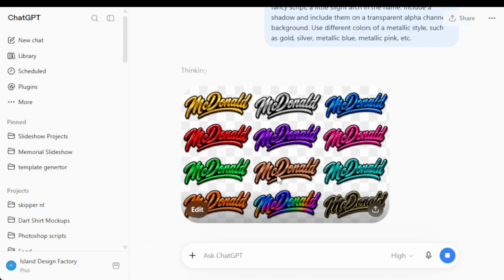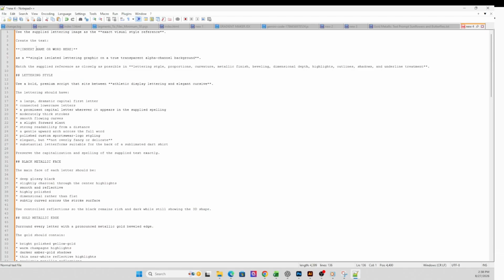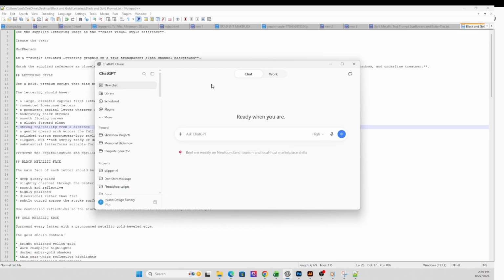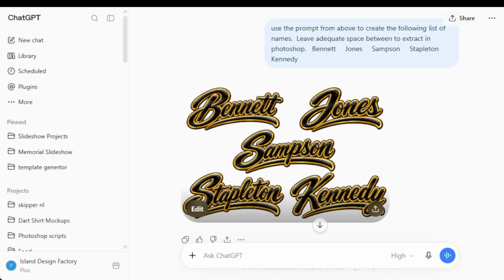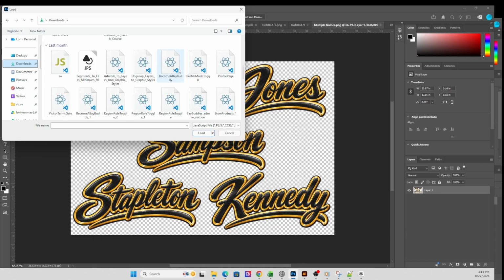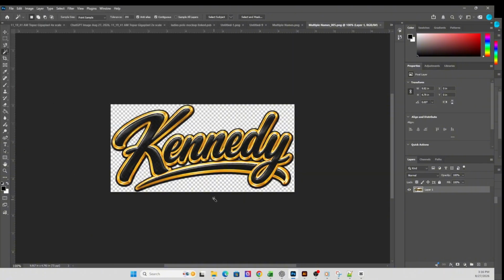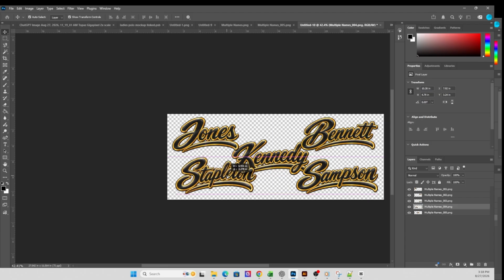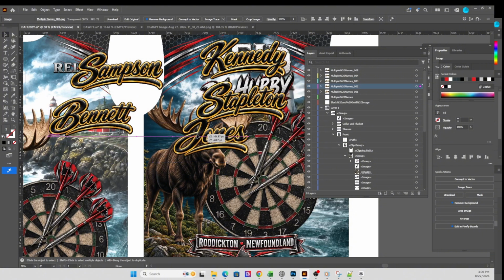Copy a Lettering STYLE with ChatGPT! Create Matching Names in Seconds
Ever find a lettering style you love but have no idea what font it is?

In this video, I’ll show you how I use ChatGPT and a reference image to recreate the same overall lettering style with completely different names and words.

Instead of searching endlessly for the exact font, I’ll show you how to describe the important parts of the design, including the script style, metallic finish, bevels, shadows, swashes, dimensional effects, and overall shape, then turn all of that into a reusable prompt.

You’ll see how I can take one lettering design and create new names that look like they belong to the same custom lettering family.

In this tutorial, I’ll cover:

Using an existing lettering image as a style reference
Getting ChatGPT to analyze the visual style
Creating a detailed reusable master prompt
Replacing the original wording with completely different names
Preserving capitalization and spelling
Recreating metallic gold, chrome, black enamel, bevels and shadows
Creating lettering with transparent backgrounds
Creating several names from the same design style
Improving consistency between generations
Preparing the lettering for Photoshop and sublimation artwork

This technique is especially useful for:

custom shirts, dart shirts, sublimation, sportswear, posters, tumblers, signs, personalized gifts, Cricut projects, print-on-demand products, logos and other custom artwork.

Once you build a good master prompt, one lettering concept can become an entire collection of personalized designs.